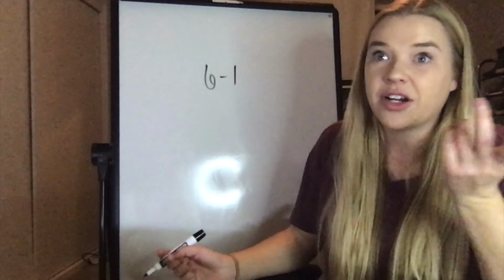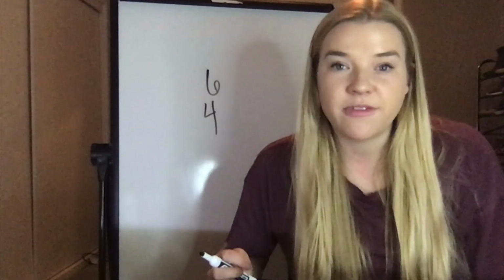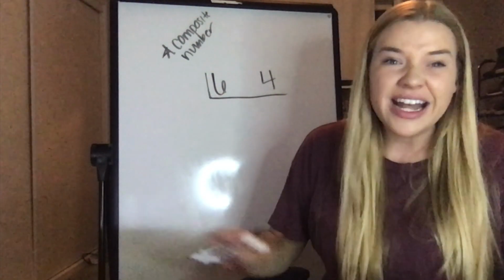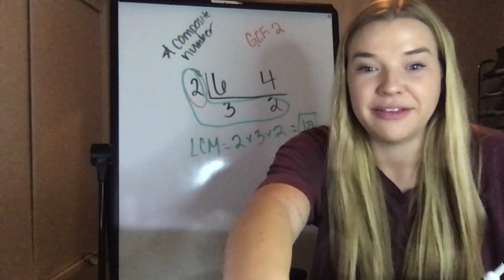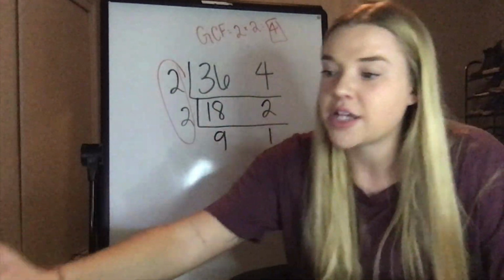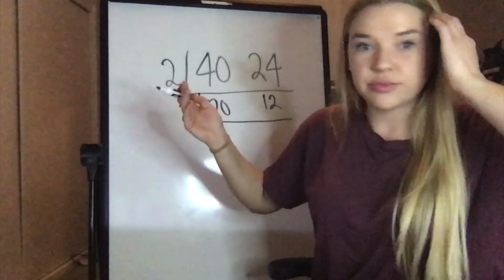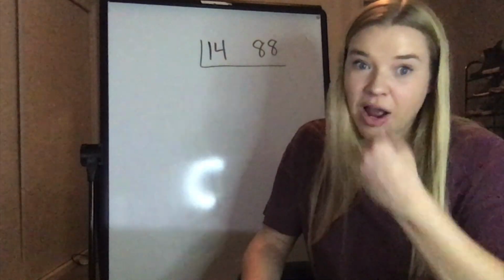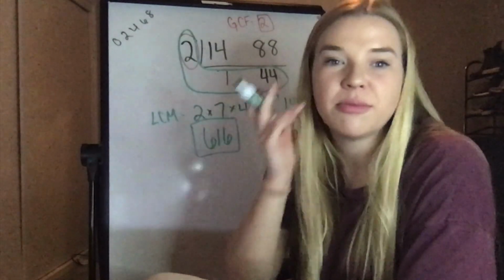LEARN AT HOME - 6th Grade - GCF & LCM (Using the Ladder Method)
Objective: TIW find the greatest common factor and least common multiple of two numbers using the ladder method.

Standard: CCSS.MATH.CONTENT.6.NS.B.4
Find the greatest common factor of two whole numbers less than or equal to 100 and the least common multiple of two whole numbers less than or equal to 12. Use the distributive property to express a sum of two whole numbers 1-100 with a common factor as a multiple of a sum of two whole numbers with no common factor. For example, express 36 + 8 as 4 (9 + 2).

Answers:
1. LCM = 2,346 GCF = 2
2. LCM = 120 GCF = 4
3. LCM = 1,218 GCF = 1
4. LCM = 30 GCF = 10
5. LCM = 24 GCF = 2